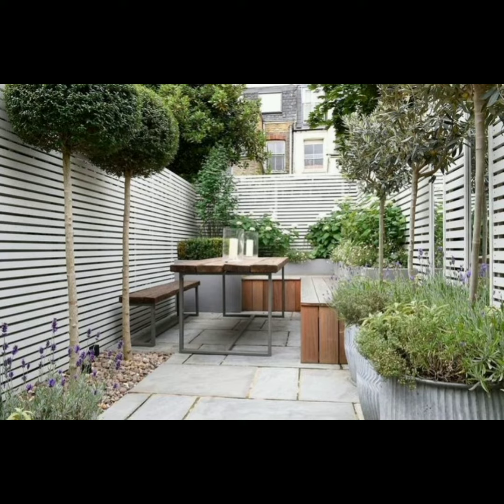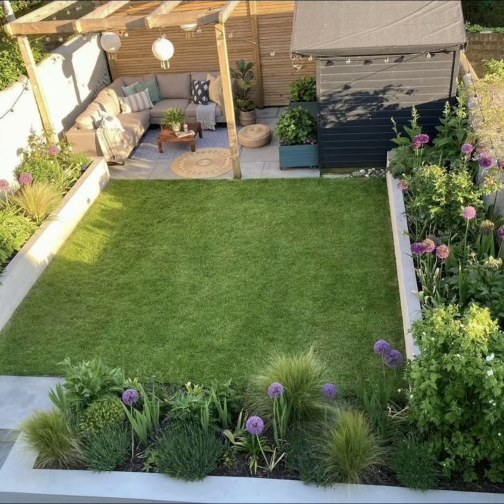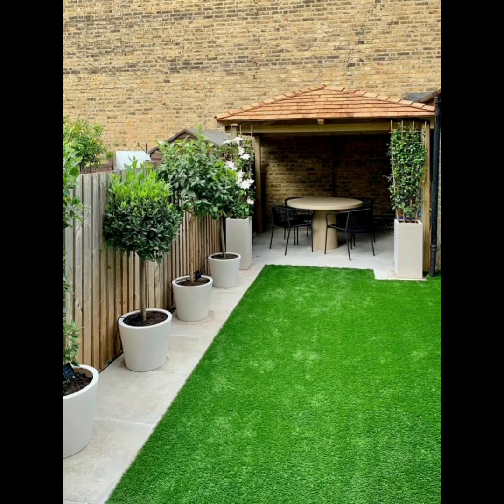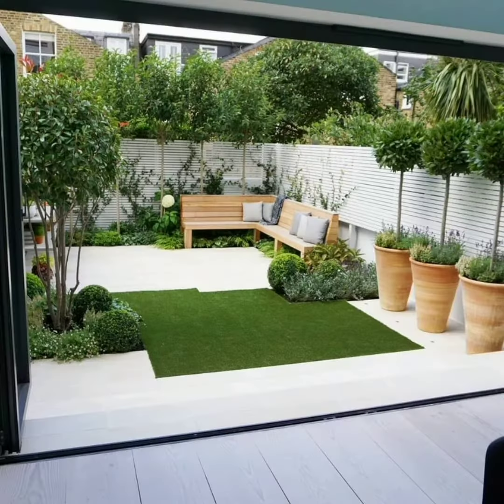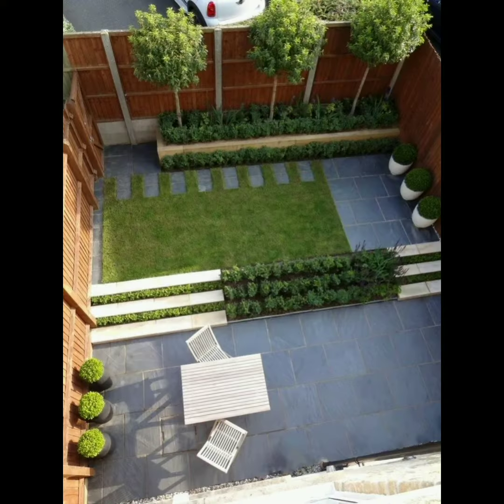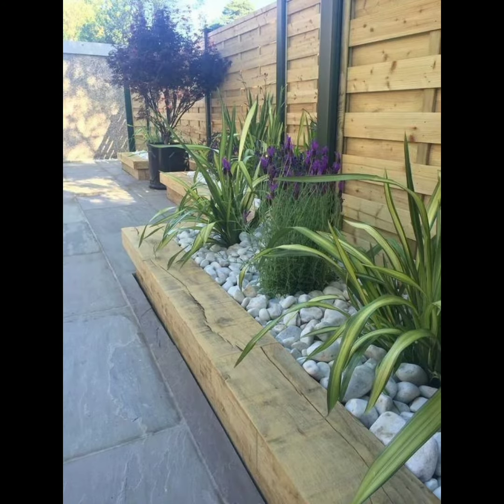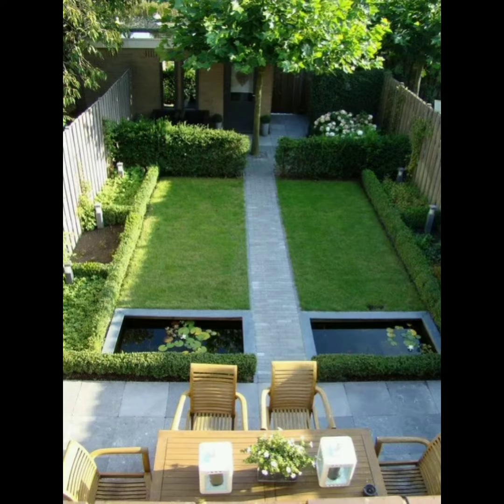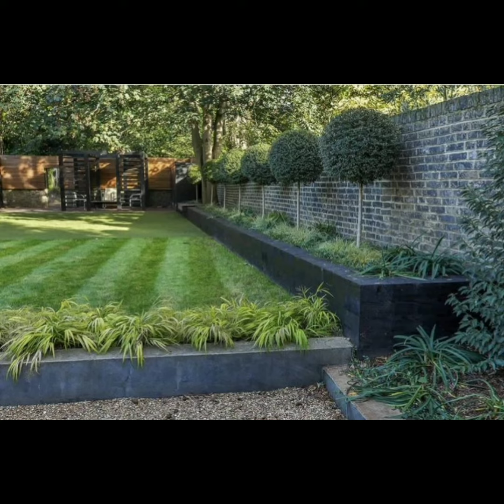Beautiful garden ideas 2024| awesome green gardening#greenhouse